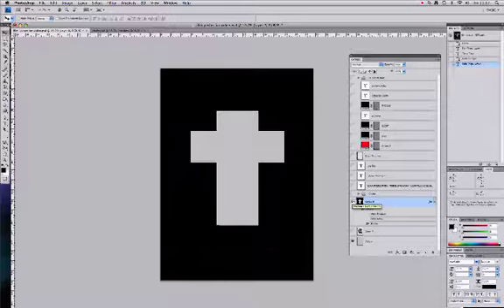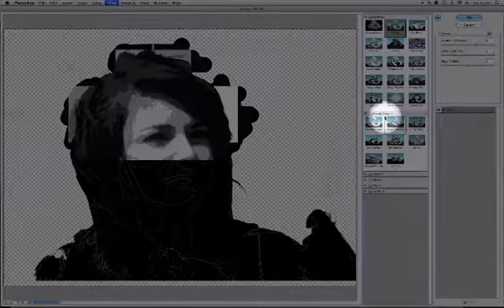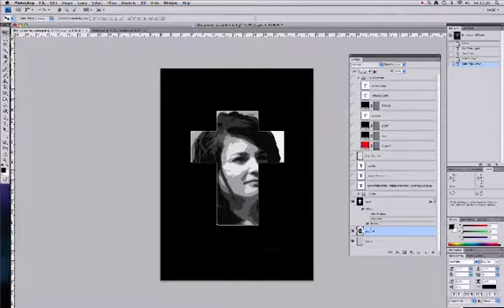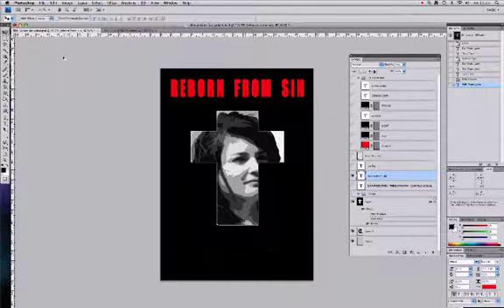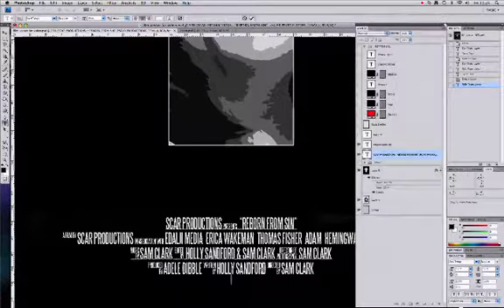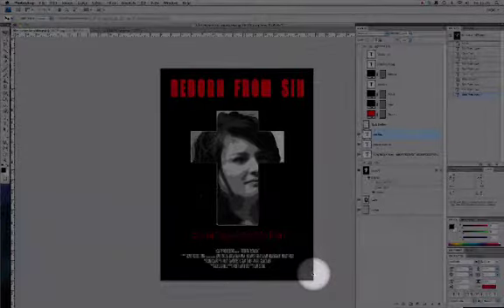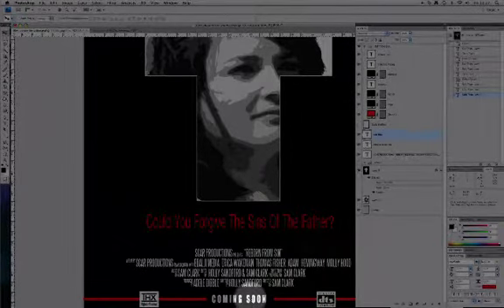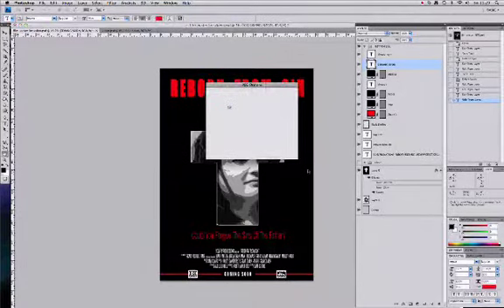SCAR Productions - Creating the Film Poster.